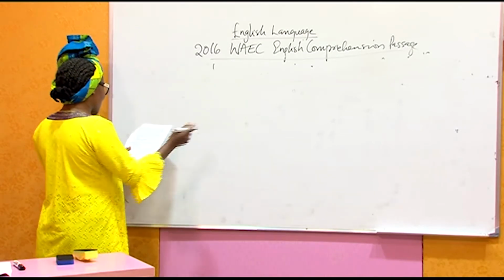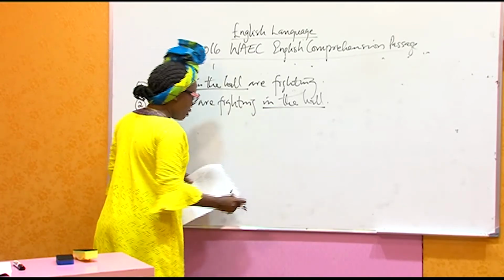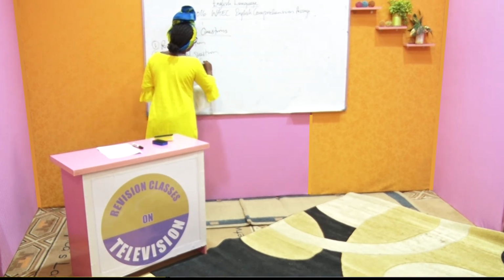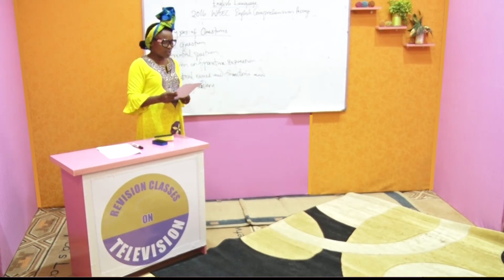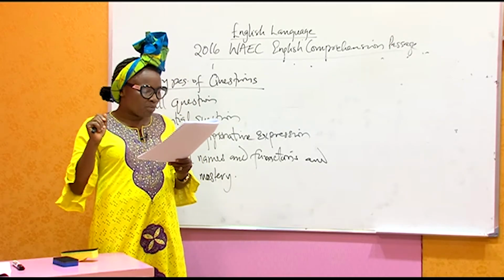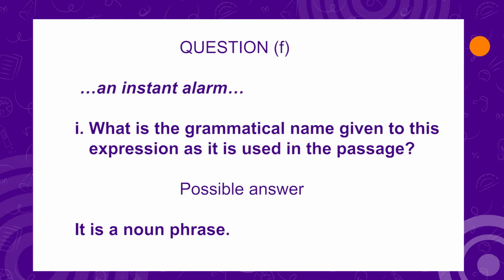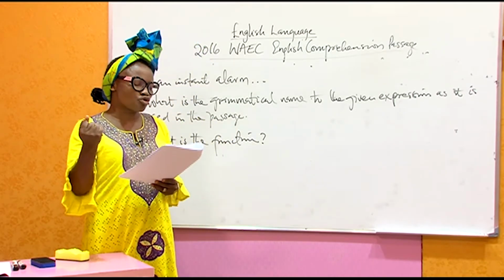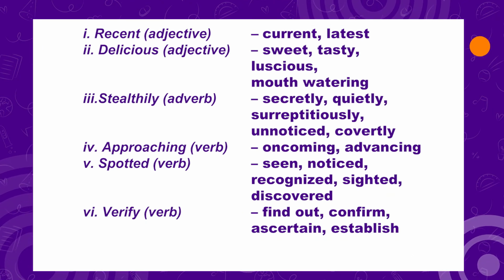Revision Classes On Television | Episode 20 | 13/7/2021 | NTA